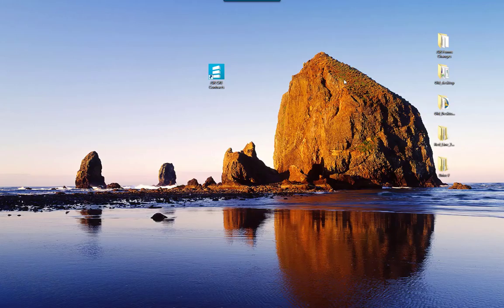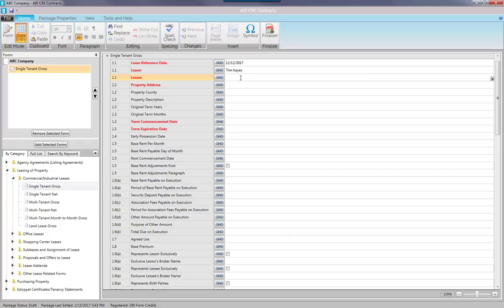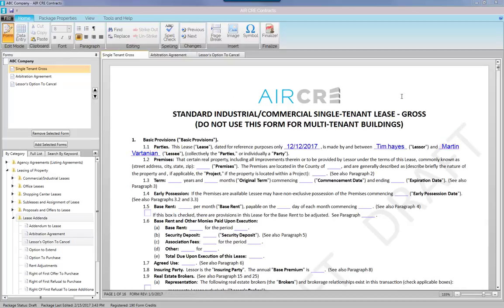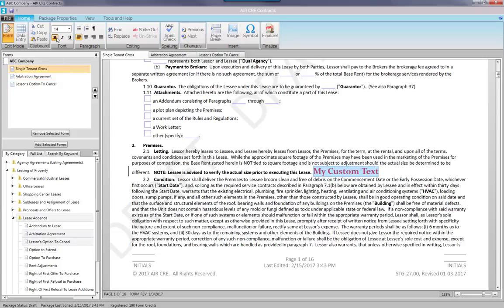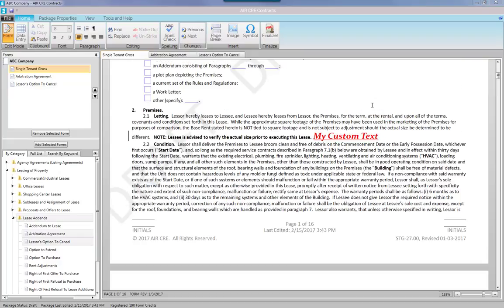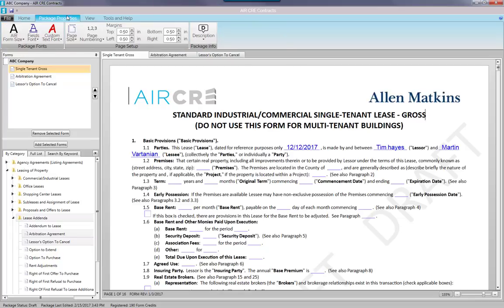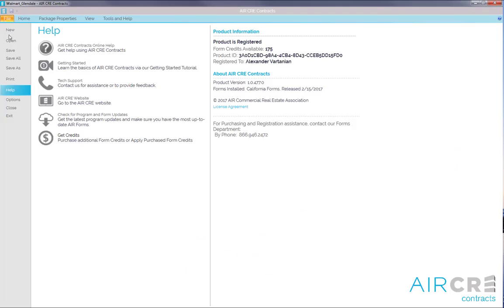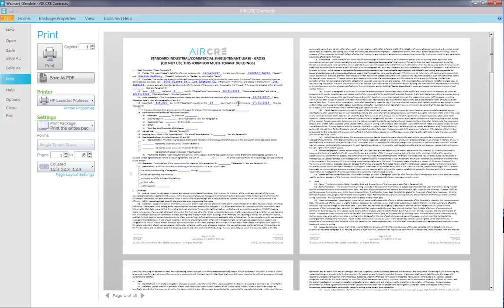Getting Started with AIR CRE Contracts